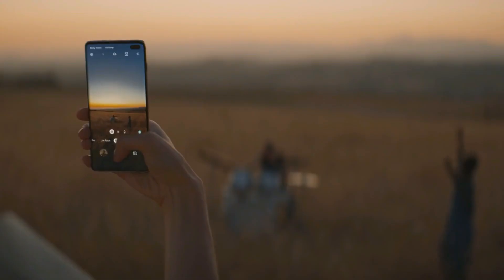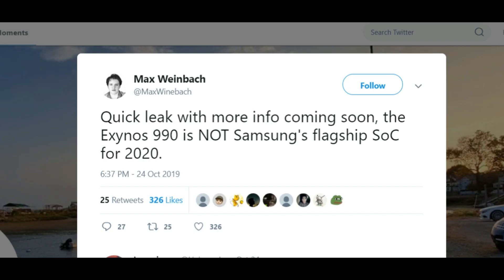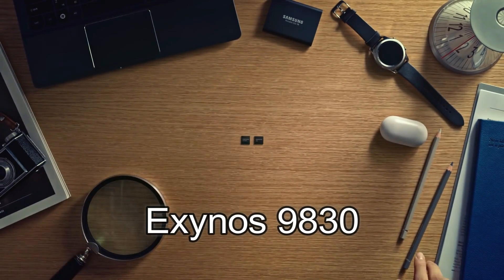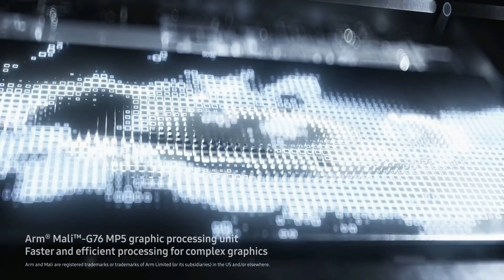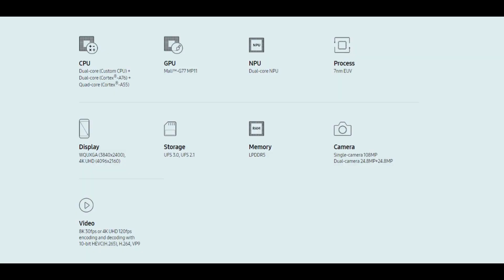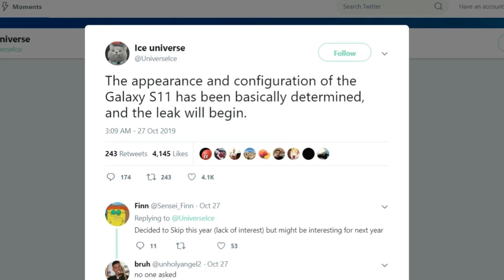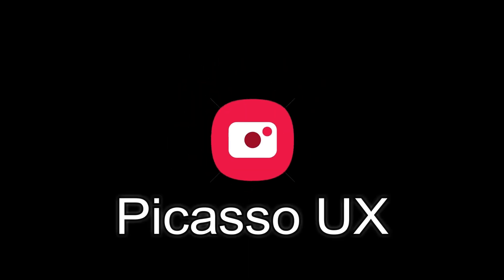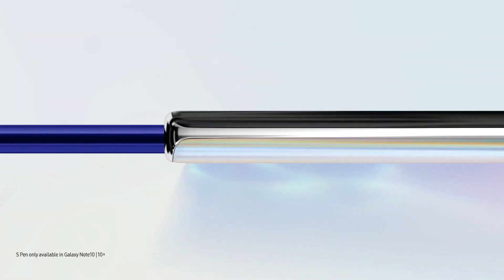Samsung Galaxy S11 Plus - More Powerful Than We Expected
Samsung has recently revealed Exynos 990 processor , which is the heart of the Galaxy S11 Plus ( or what we believed ) . According to some new information the Exynos 990 is not going to be powering the Galaxy S11 instead the Galaxy S11 is still going to be powered with the Exynos 9830 processor . And it include some great capabilities which could be present on the upcoming Samsung Galaxy S11 Plus . For example it is capable of 120HZ refresh rate display , it can also have 6 cameras of upto 108 megapixels . It also uses L DDR-5 RAM and dual NPU which can have 10 trillion operations per second ( based on exynos 990 ) .

Source :- MaxWeinback XDA

Peace .